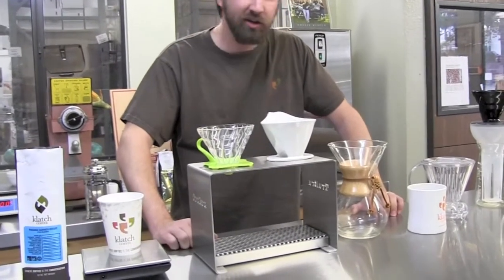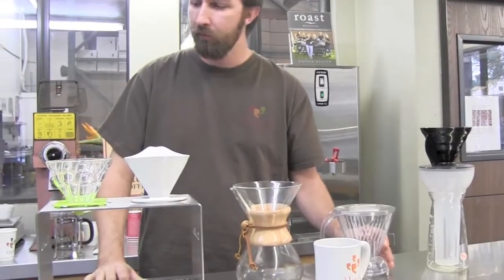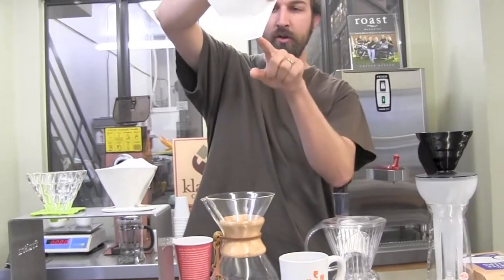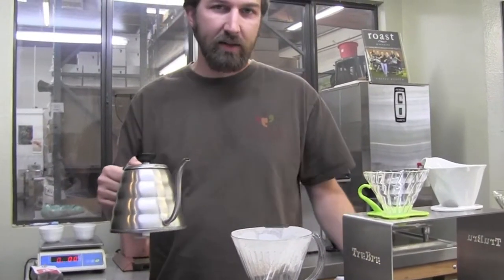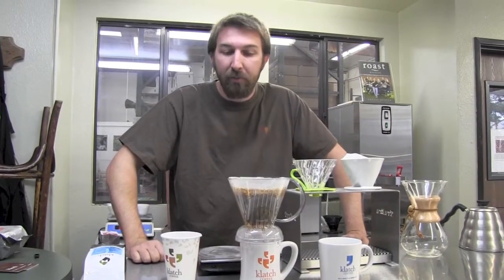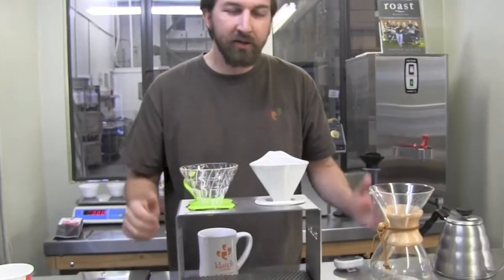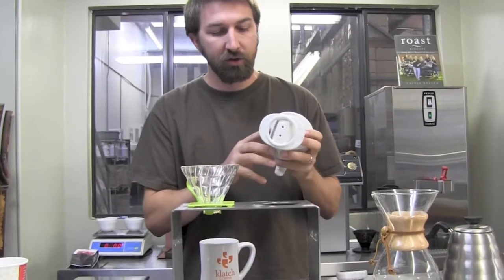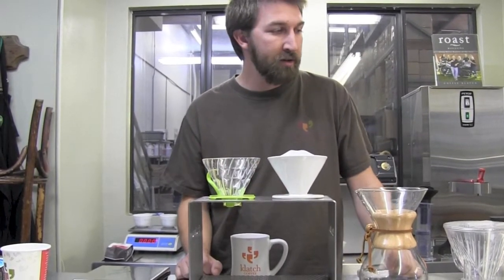Home Brewing Methods with Todd Goldsworthy the 2014 U.S. Brewers Cup Champion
This interview Todd Goldsworthy (U.S. Brewers Cup Champion) from Klatch shows how to use some simple home brewing methods and tells the advantage of them